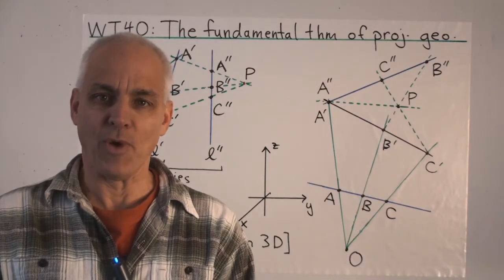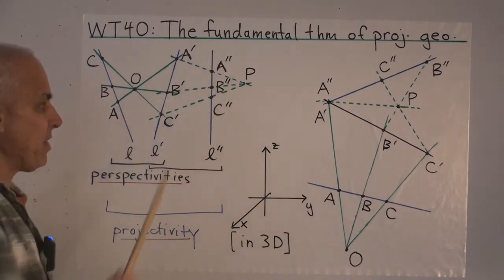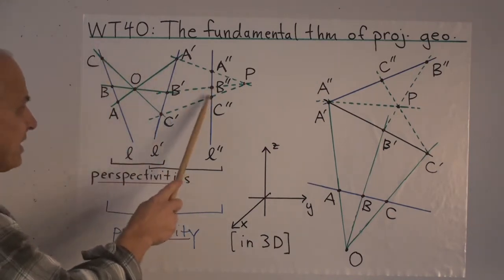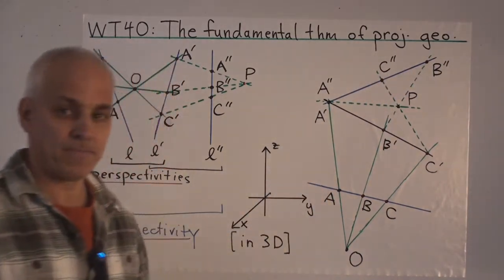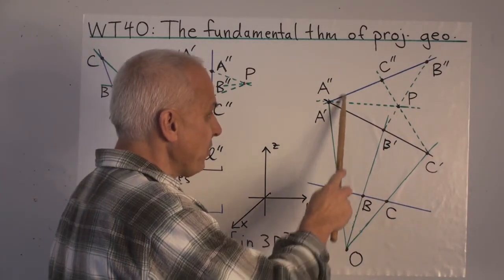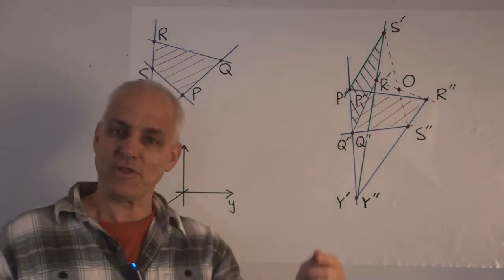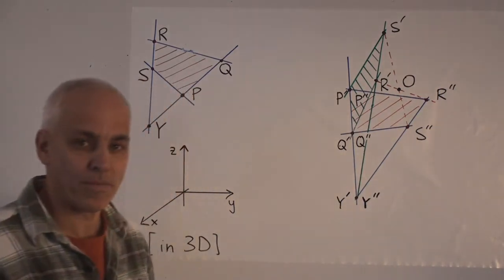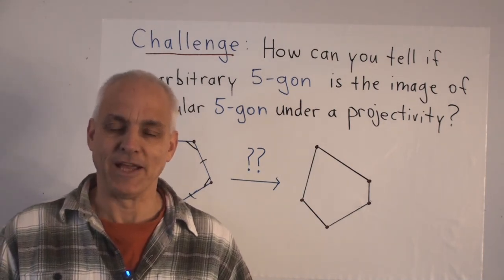The fundamental theorem of projective geometry | WildTrig: Intro to Rational Trigonometry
The fundamental theorem of projective geometry states that any four planar non-collinear points (a quadrangle) can be sent to any quadrangle via a projectivity, that is a sequence of perspectivities. We prove this by first establishing the simpler one-dimensional case of three points on a projective line.